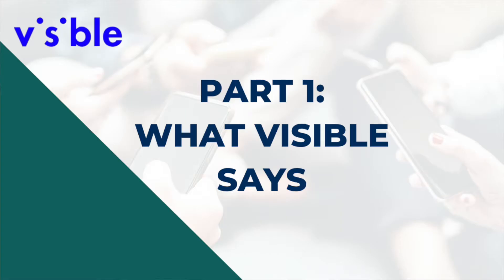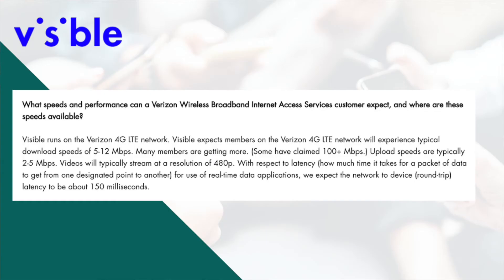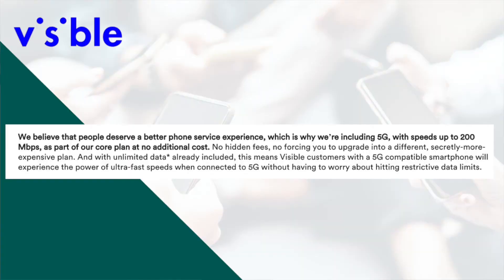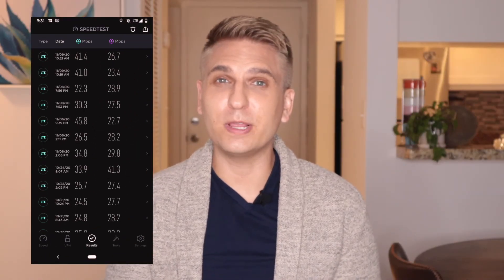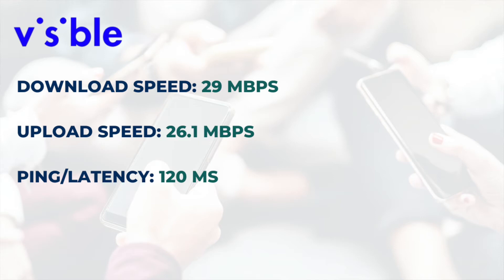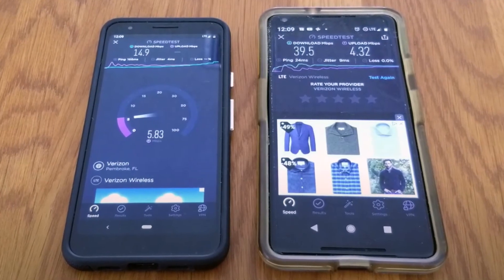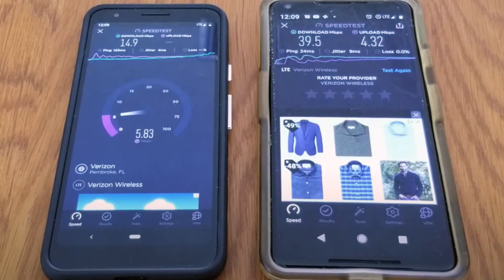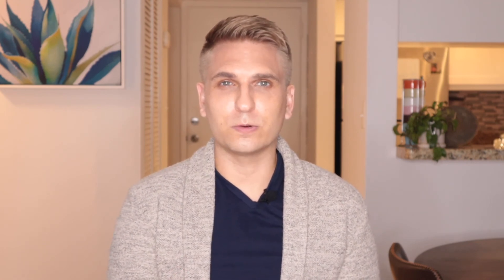Visible Speed Test Results From a Real Customer | How Fast Is It? (November 2020)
If you're thinking about switching to Verizon-owned Visible to lower your cell phone bill, you may be wondering what type of network speed you'll get. Visible's website says one thing, but my experience has been totally different. You'll see the speed test results in this video.

CHAPTERS
0:00 Introduction
0:51 What Visible Says About Data Speeds
2:39 My Experience
3:47 Results of 25 Speed Tests
4:51 Real Life Examples
6:04 Data Deprioritization
6:47 Choosing the Best Network
7:26 Final Thoughts

To conduct your own speed test, download the Speedtest app or go to Speedtest.net.